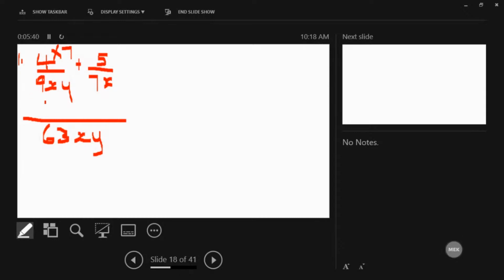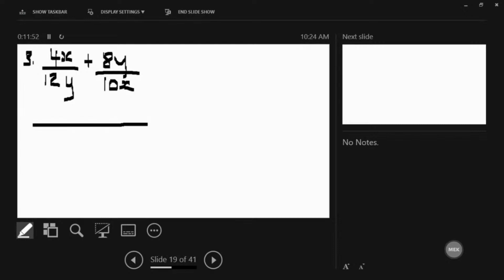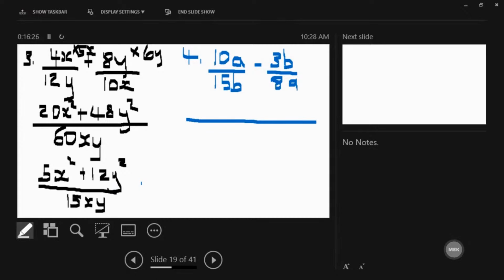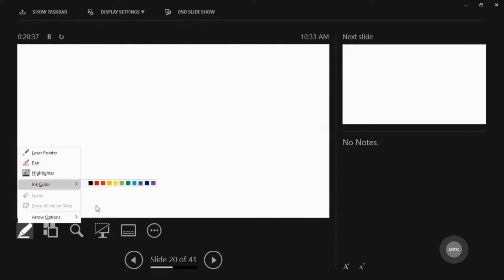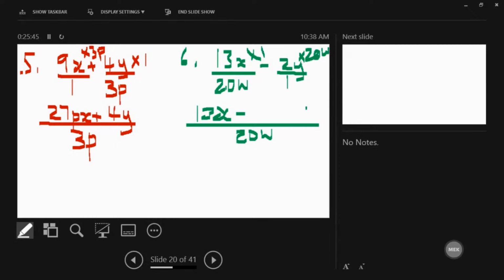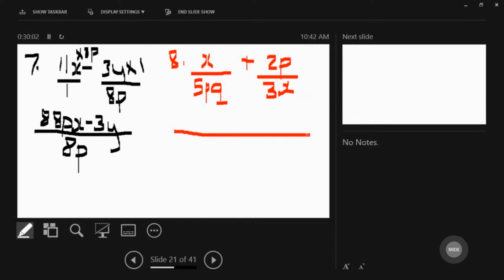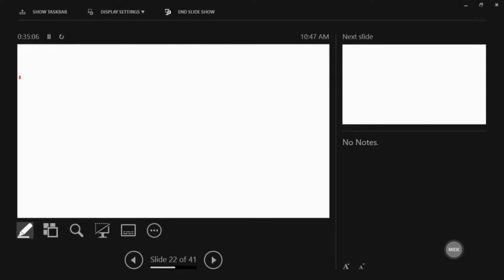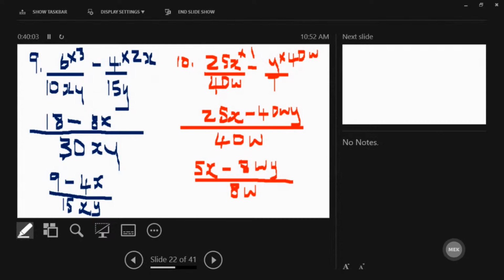CSEC Math Algebra: How to Add and Subtract Algebraic Fractions